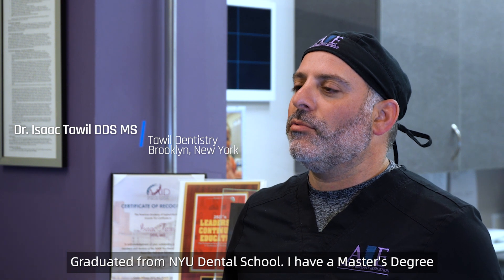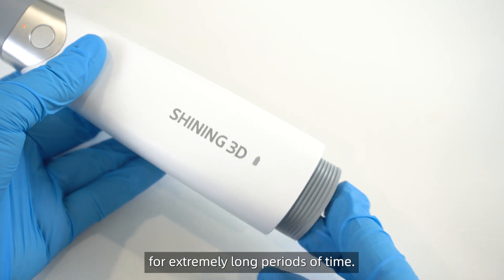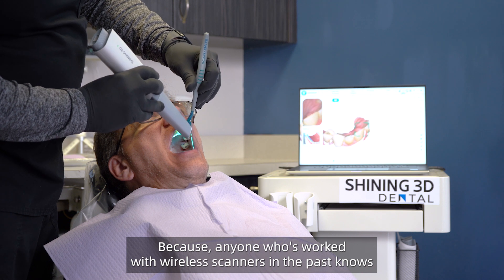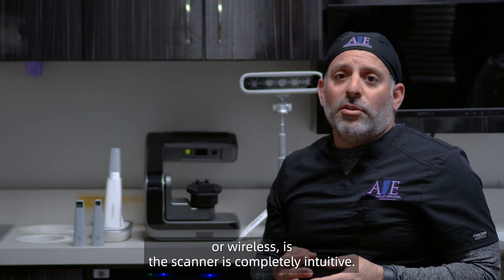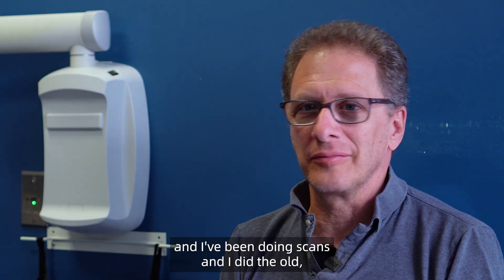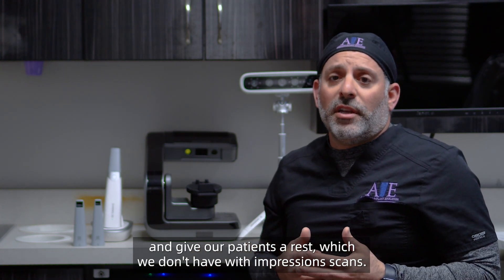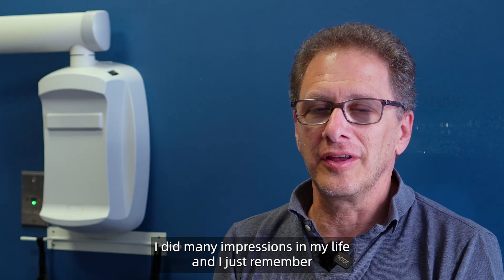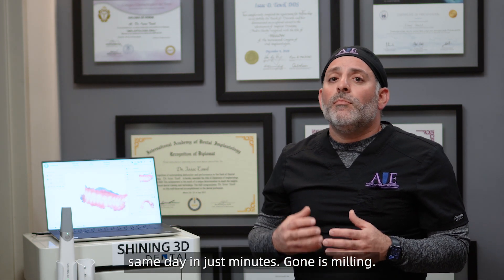Aoralscan 3 Wireless: Dr. Isaac Tawil's Review of SHINING 3D Dental's Intraoral Scanner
Wireless, Effortless, and Limitless.
Aoralscan 3 Wireless is SHINING 3D’s first wireless intra-oral scanner, free from constraints and secondary contamination thus enhancing the whole treatment experience. It provides a more comfortable experience for dentist and patient without restraints from a wired setup and thanks to its built-in Wi-Fi 6 technology enables a seamless scan experience with fast and stable data transmission. It comes with 3 batteries included in the case, providing up to 2 hours of continuous scanning for each charge.

It offers faster data post-processing speed and self-developed, clinic-friendly functions, including Orthodontic Simulation, Model Creator, Temp Design, Indirect Bonding Tray Design, Oral Health Report and Data Track.

We were honored to have Dr. Tawil come in to explain and demonstrate this product in detail.

Dr. Tawil is a MINEC Ambassador (Megagen International Network of Educators and Clinicians), a member of MINEC USA and sits on the Digital Dental USA Society board of directors, a Diplomat of the International Academy of Dental Implantology and the International Academy for Dental Facial Esthetics. He is a Fellow of the International Congress of Oral Implantoloy. He is one of Dentistry Today’s top 225 leaders in CE, a faculty member of the Osseodensification Academy, Brighter Way Educational Director (Phoenix, Arizona), and Digital Director of Guided Smile. Additionally Dr Tawil is an Ambassador for the Slow Dentistry initiative and a Fellow of the Advanced Dental Implant Academy. A recipient of the Pierre Fauchard award for outstanding achievements in dentistry and the Presidential Service Award for outstanding achievements in dentistry.